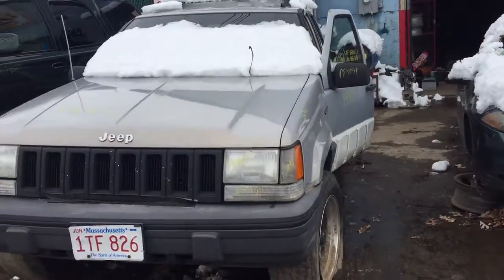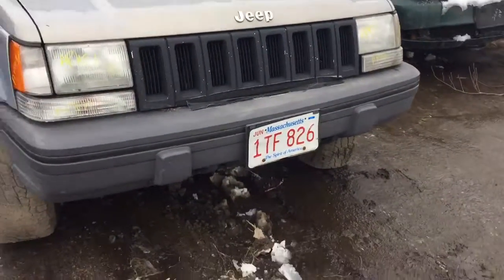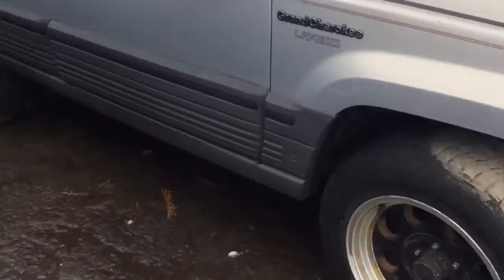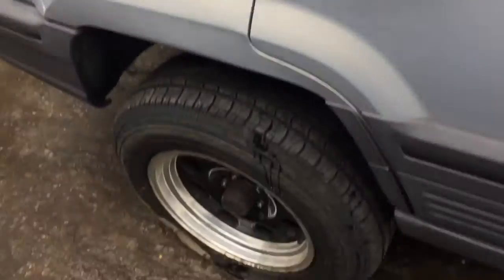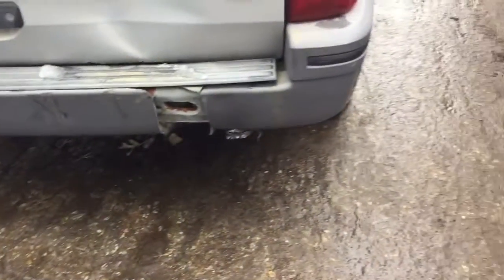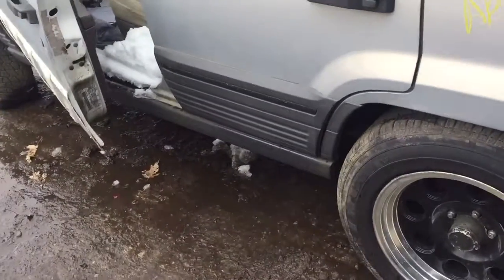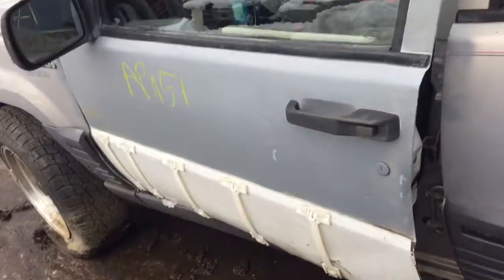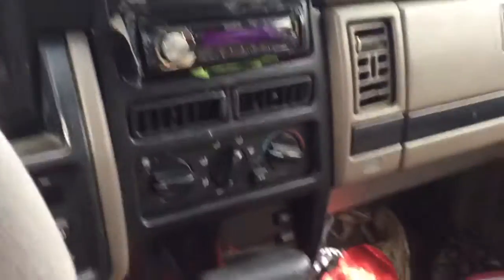Ap1151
1995 Jeep Grand Cherokee